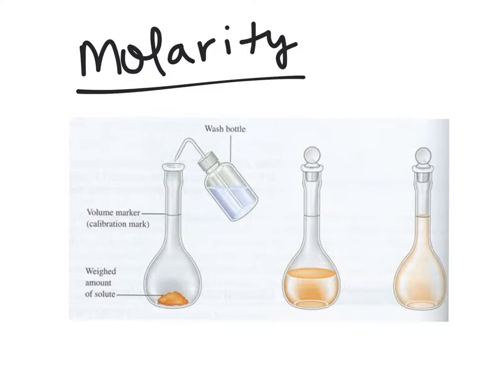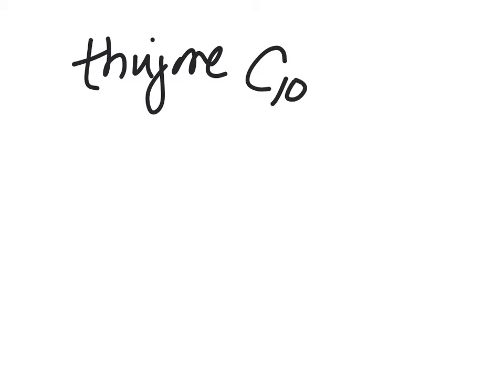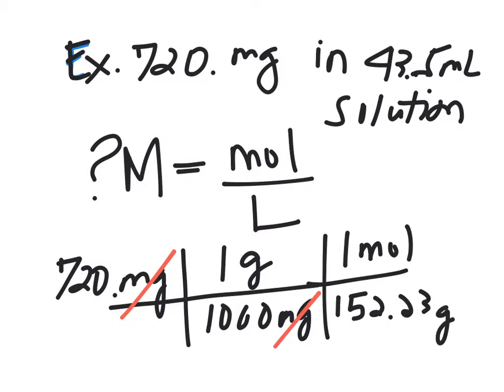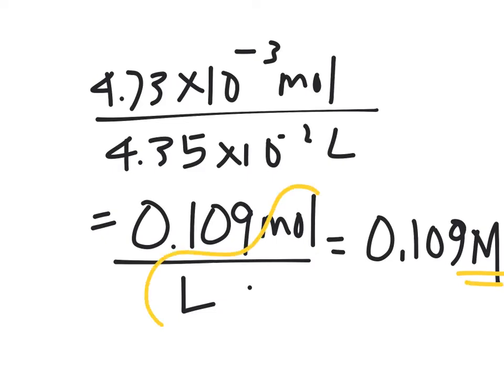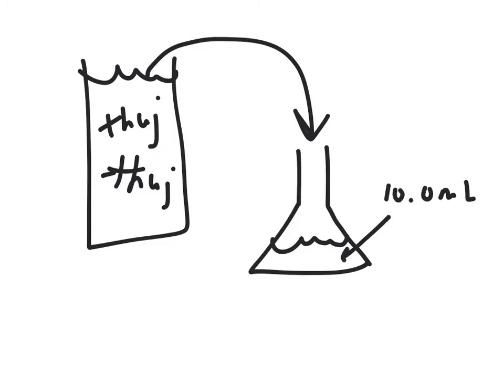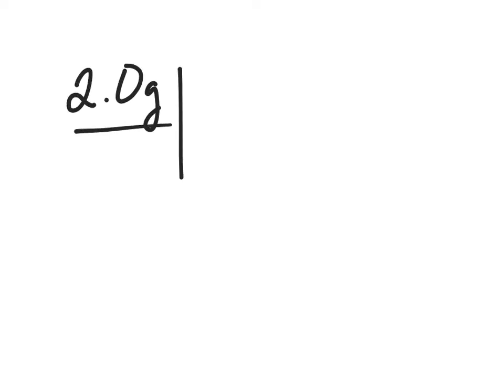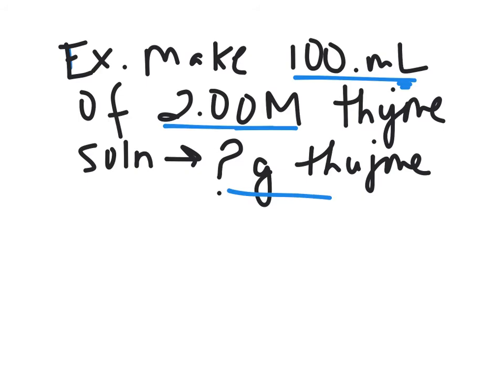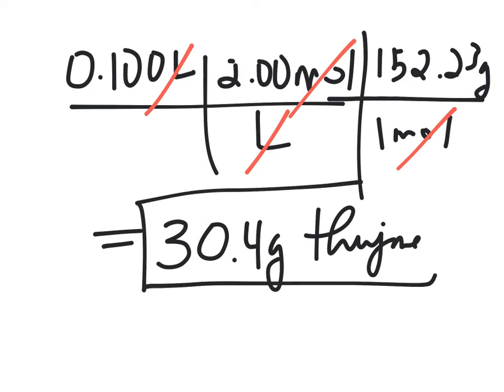Copy of Molarity